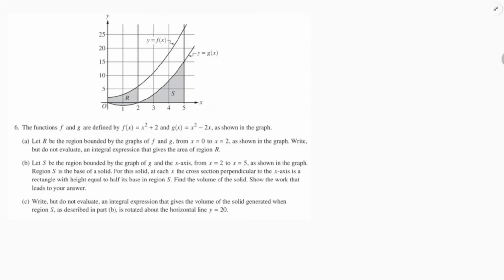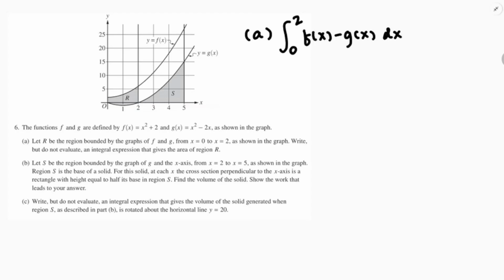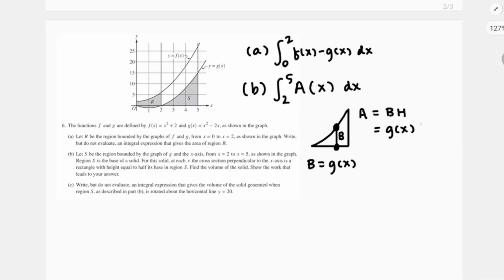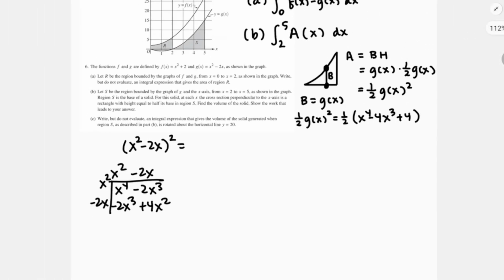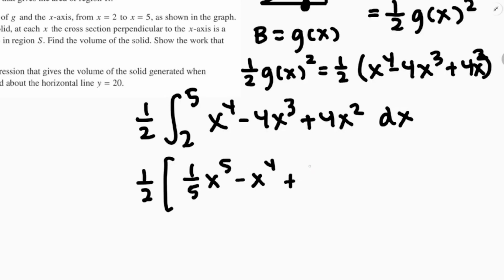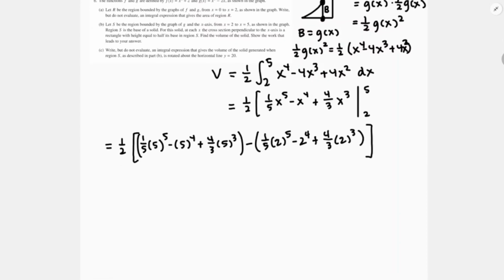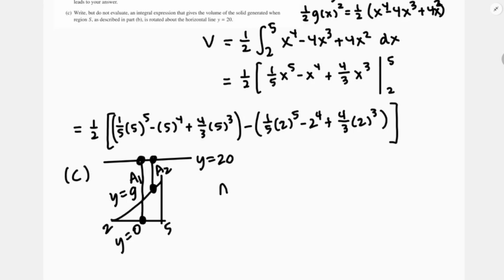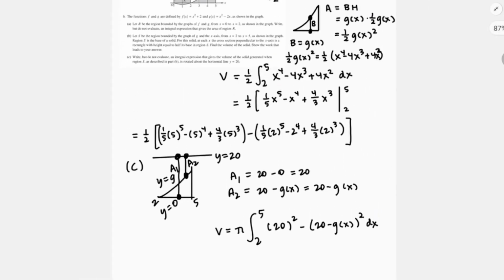2024 Calculus AB Free Response Question 6 Solved